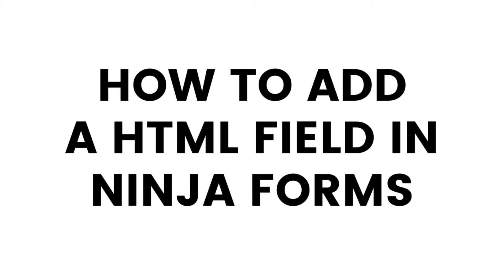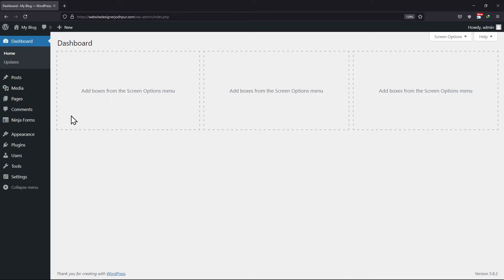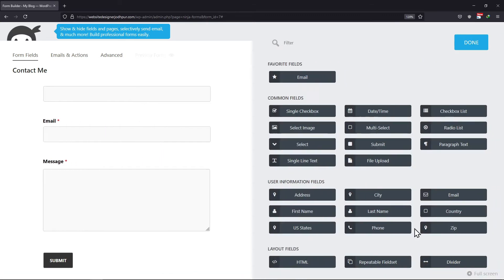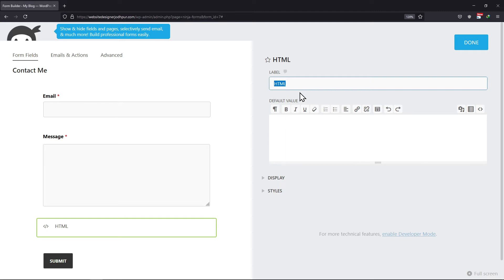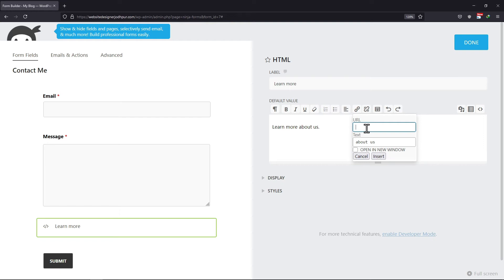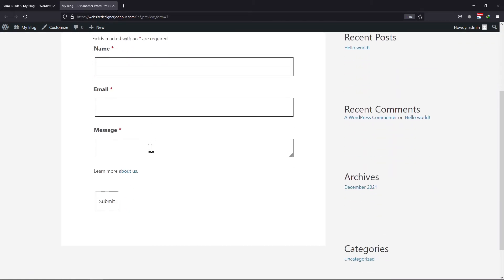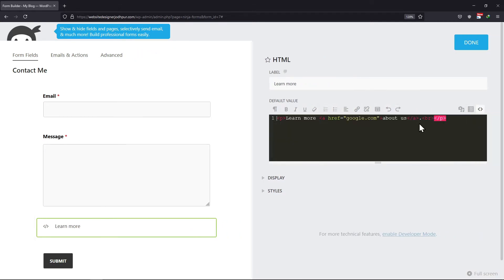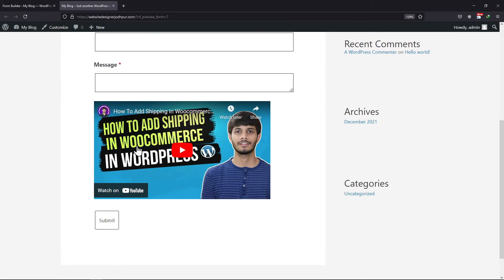How To Add HTML Field In Ninja Forms | WordPress Ninja Forms Tutorial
Do you want to add the HTML Field in ninja forms?🤔

►In this video, you'll learn how to add and use HTML fields in Ninja Forms. You’ll walk through the process of adding an HTML field to your form and demonstrate how to use it to customize the layout and design of your form.

►You’ll also see some examples of how HTML fields can be used to enhance the functionality of your form and make it more user-friendly. So, whether you're a beginner or an experienced user, this tutorial is for you.